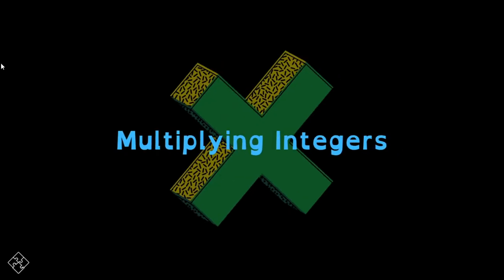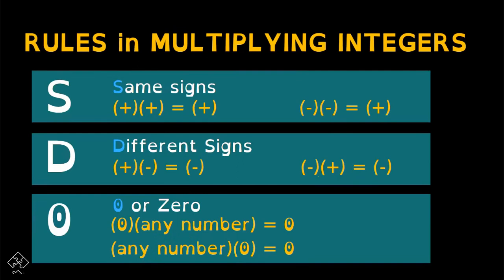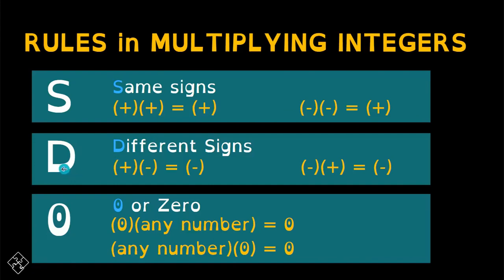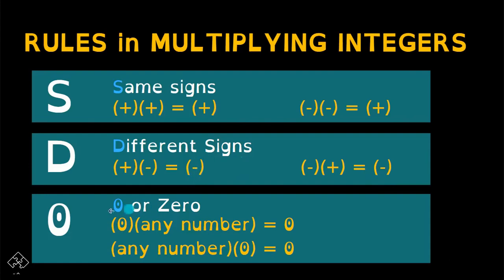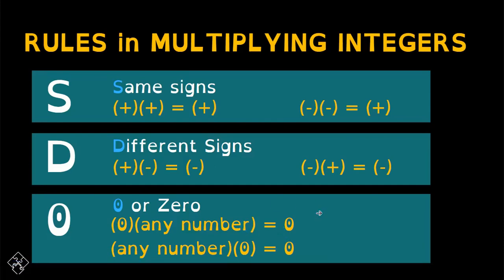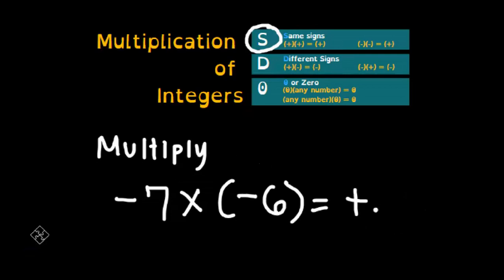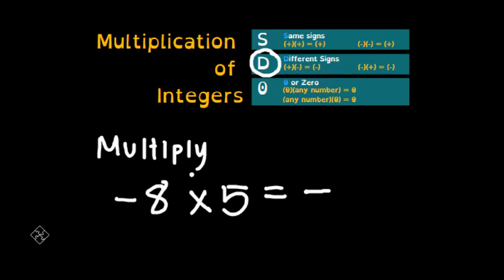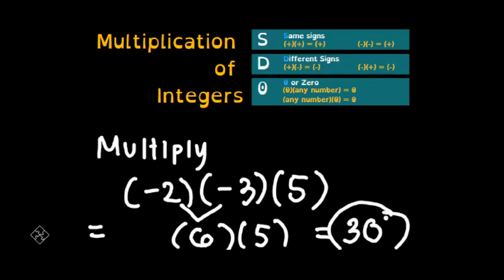⚡Multiplying Integers - Using Rules